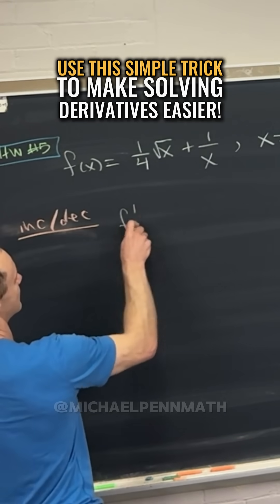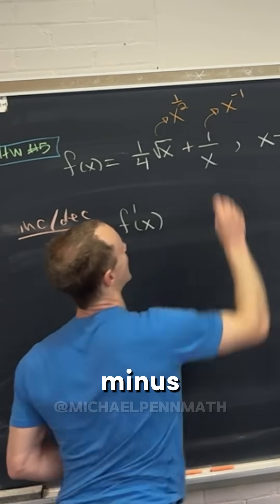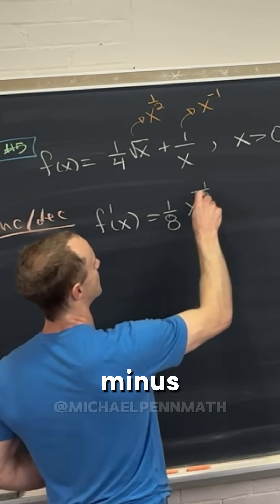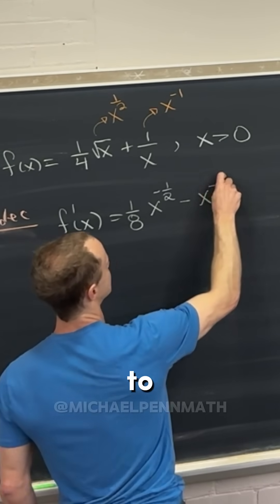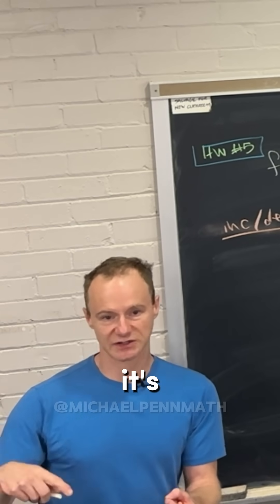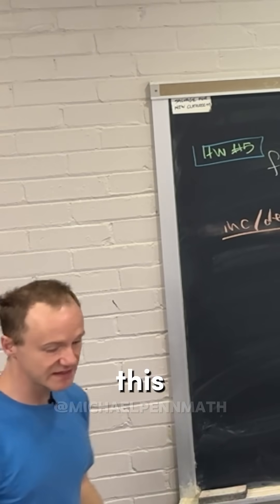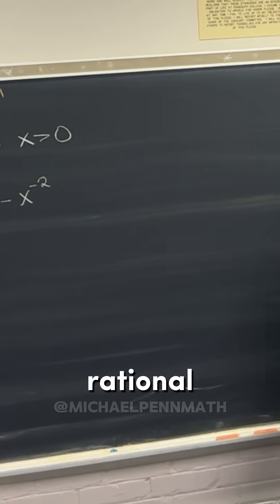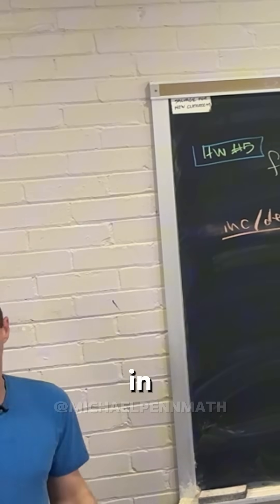This trick makes solving derivatives easy!